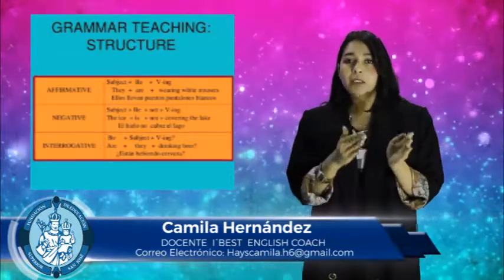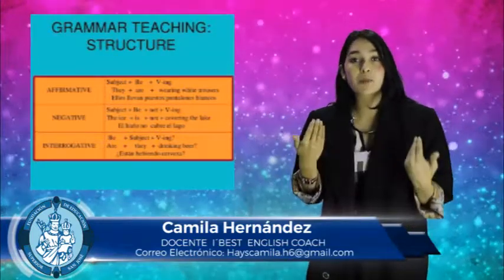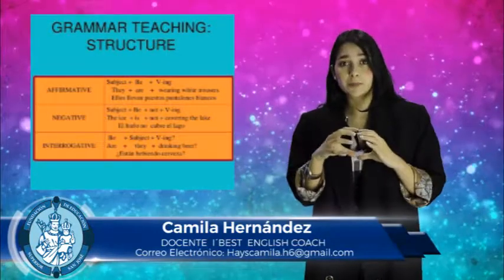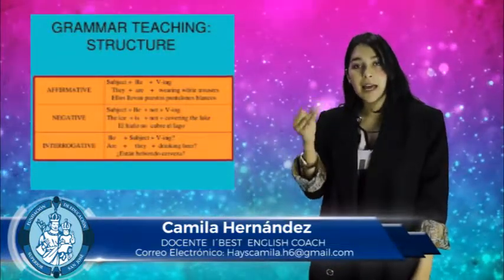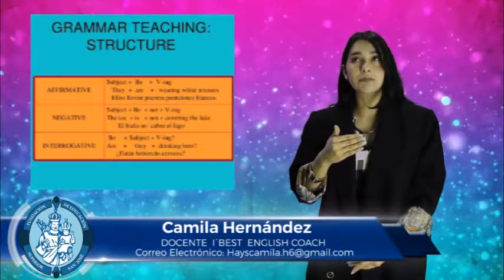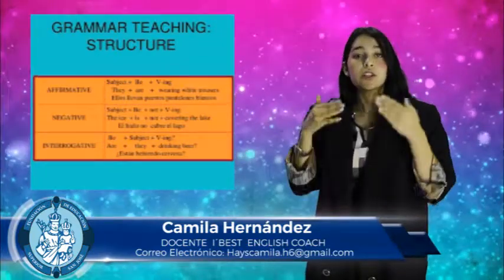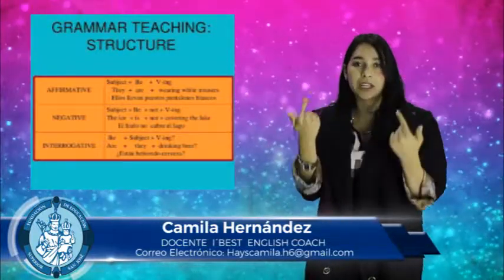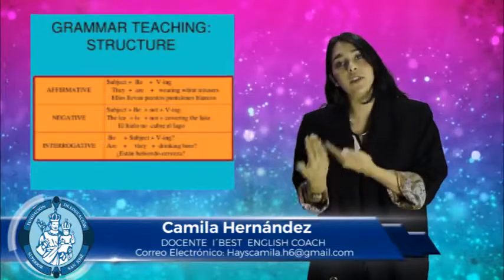CAMILA HERNÁNDEZ CURSO NOVENO TEMA GRAMMAR TEACHING STRUCTURE